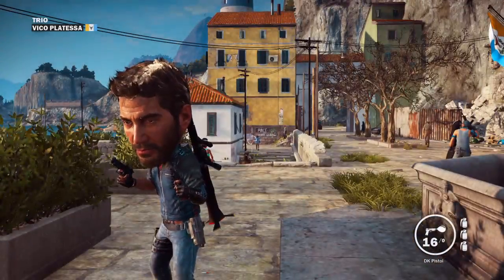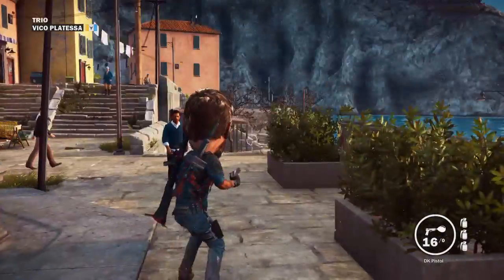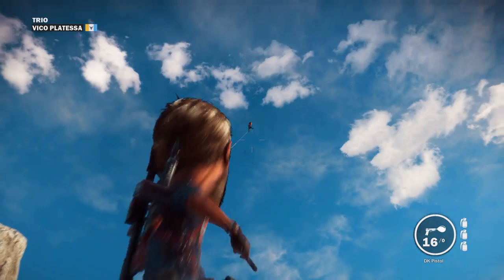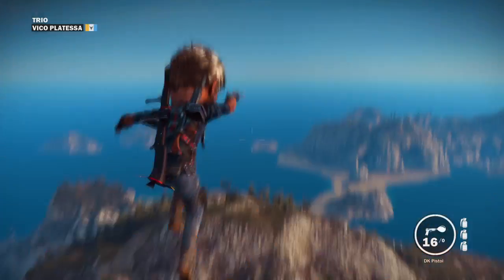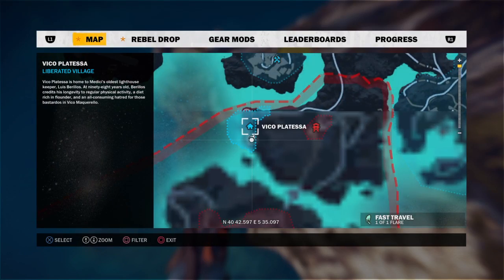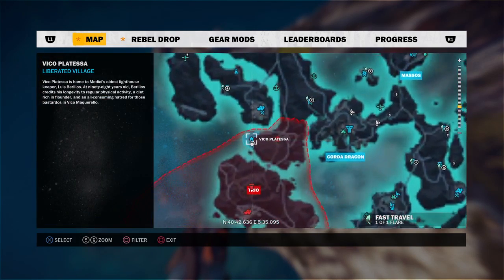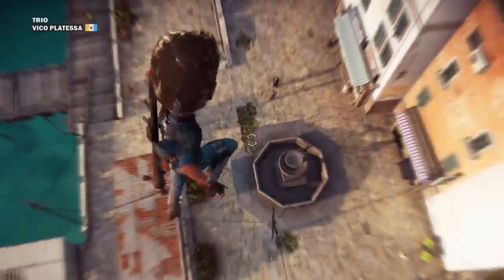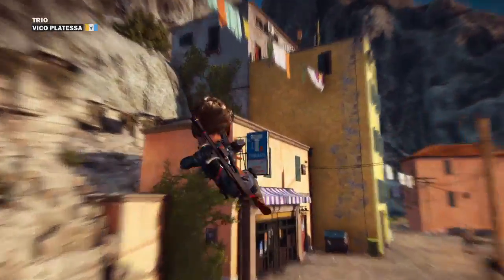Just causes 3(easter egg cool pistols balloon head)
Hey guys hope you enjoyed this video ill be making bo3 videos soon:)